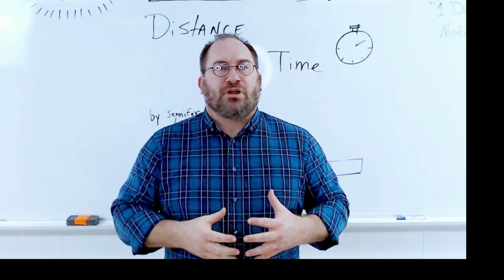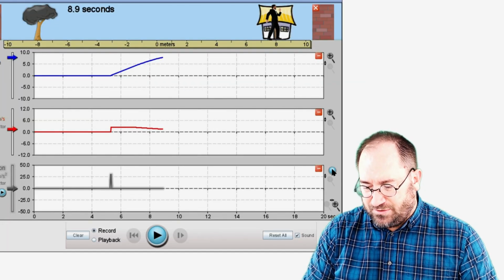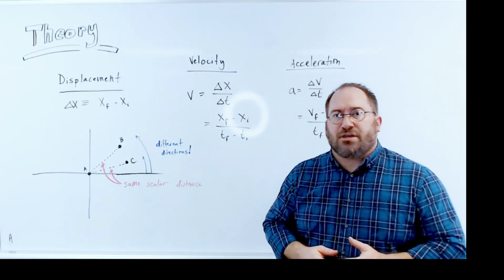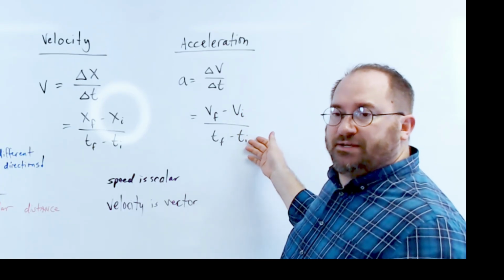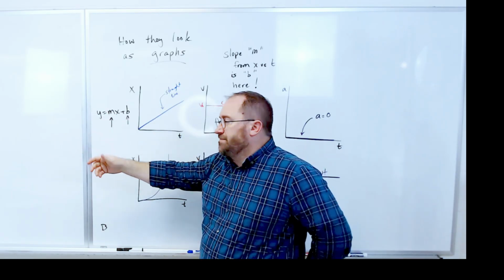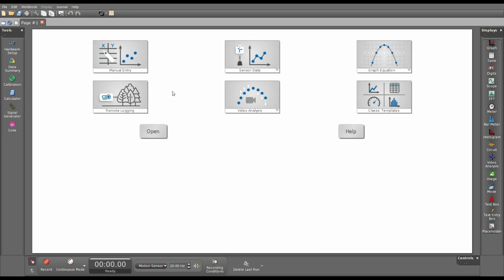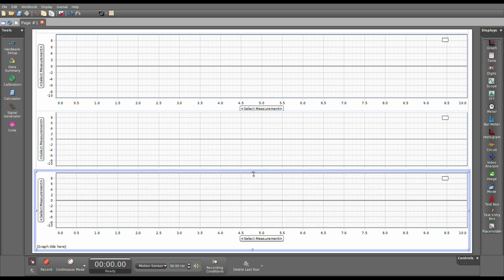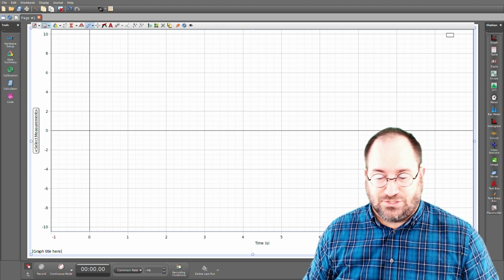WALKTHROUGH Distance vs Time | 1D Motion (2025)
In this lab, you will Develop skills with reading and interpreting data by study of 1D Motion, where collecting data of you and a partner moving within the range of a motion sensor and undergoing both constant-velocity and constant-acceleration motion.

TIMESTAMPS for Distance vs Time: 1D Motion

0:00 Introduction
0:34 Pre-Lab
4:52 Theory -- The Lecture-Lab connection
6:11 Theory -- Scalars, Vectors,
6:51 Theory -- Displacement, velocity and acceleration
8:00 Theory -- graphs of displacement, velocity and acceleration for a given motion
10:35 Equipment
12:29 PASCO Capstone - Opening
13:00 Capstone - Setup
13:31 Capstone - increasing decimal places
14:22 Capstone - arranging graphs for position, velocity and acceleration vs time
16:38 Capstone - Data Expectations and collection process
17:17 Capstone - printing graphs for reference and exporting data
18:04 Excel - Data Analysis (external reference)
18:13 Conclusion
18:30 Bloopers / Gag Reel